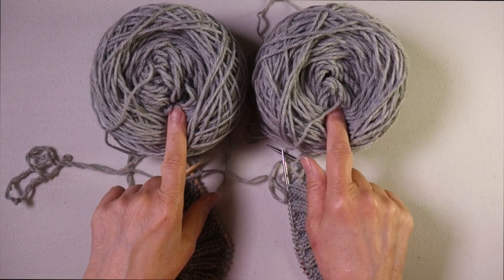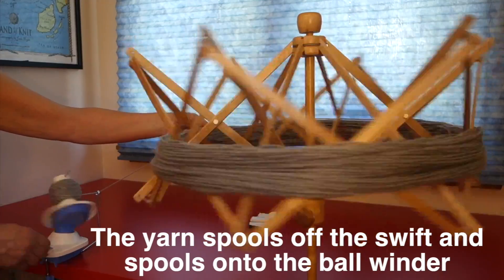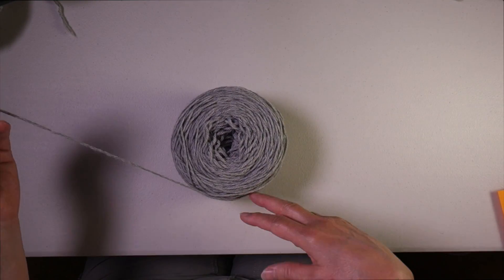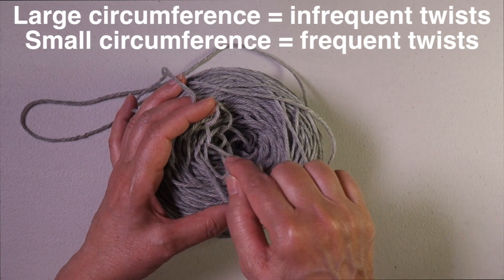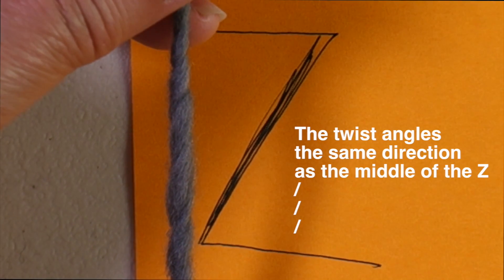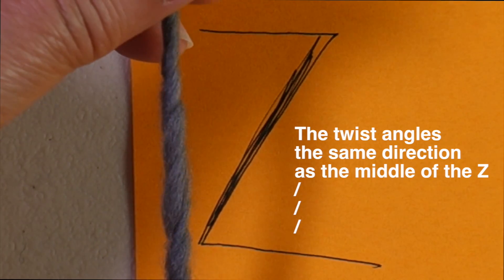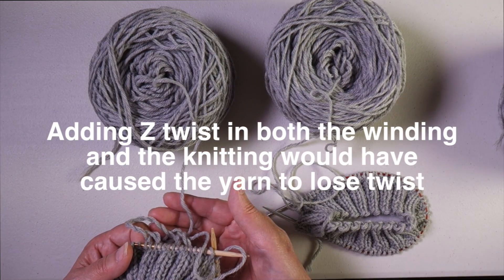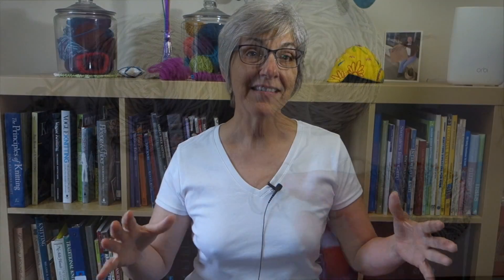Avoiding Excess Twist as You Knit // Technique Tuesday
This video explains why and how yarn can end up gaining or losing twist as you knit from the ball, and what you can do to make sure your yarn stays balanced as you knit.

To jump to a specific point in the video, click on the adjacent timestamped link:
0:00 Introduction
1:04 Two balls - one twisted, one balanced
2:09 Step 1 - winding from swift to ball winder
Step 2 - Second winding
2:59 How the yarn twists as it comes off the ball, how to set up and wind the ball the second time
7:27 Step 3 - Taking the ball off the winder after the 2nd winding
7:32 - taking off if knitting from the outside
8:20 - taking off if knitting from the inside
8:56 Why does the yarn sometimes overtwist but other times lose its twist?
10:24 Experimenting